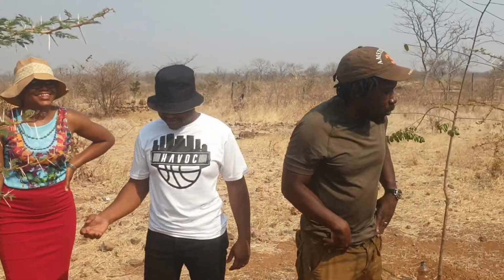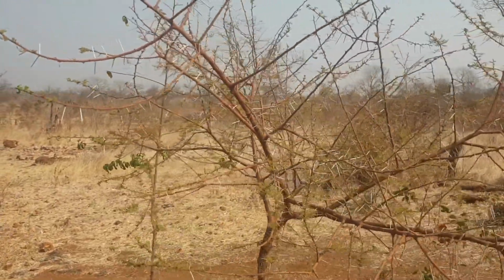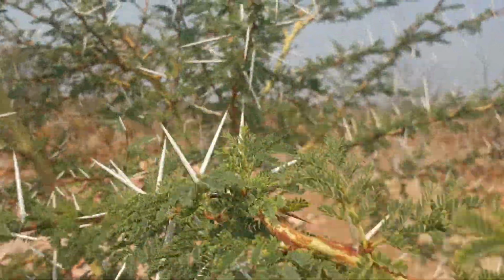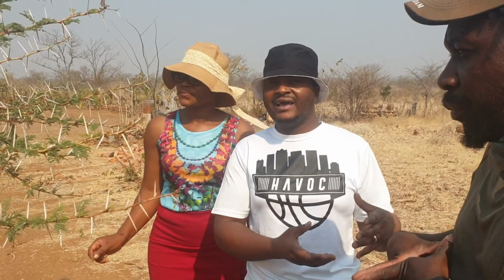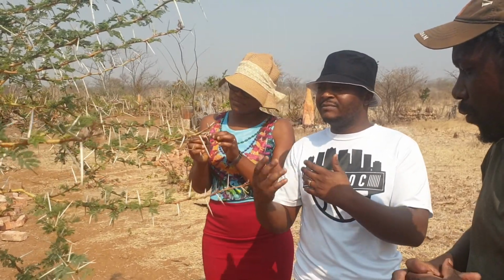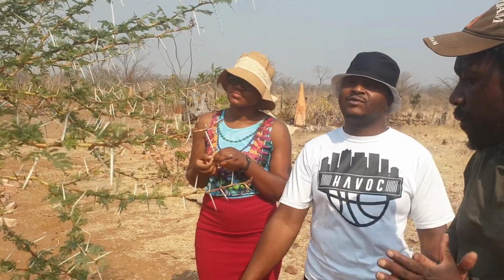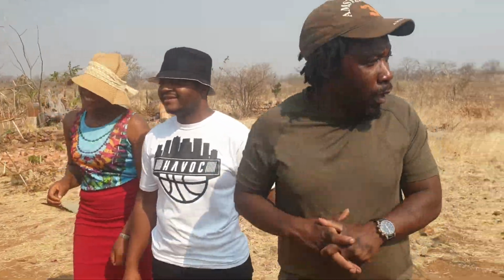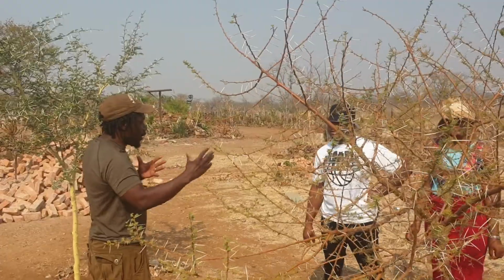The beautiful trees of Zimbabwe 🇿🇼- Acacia plants